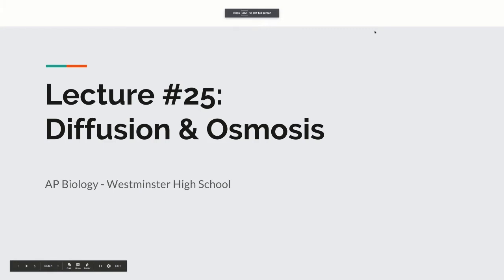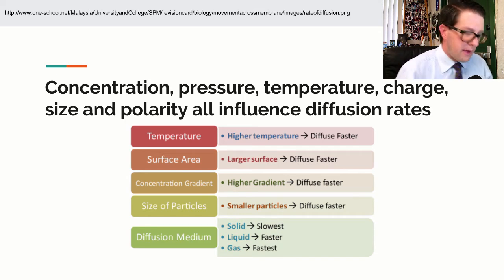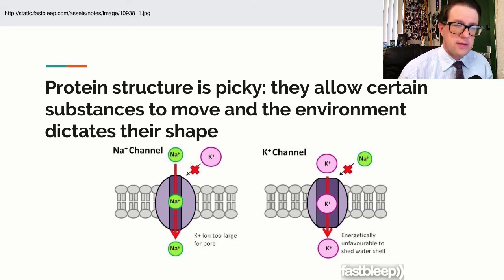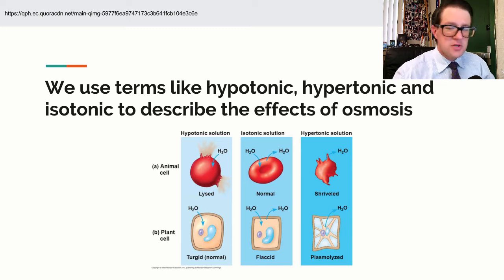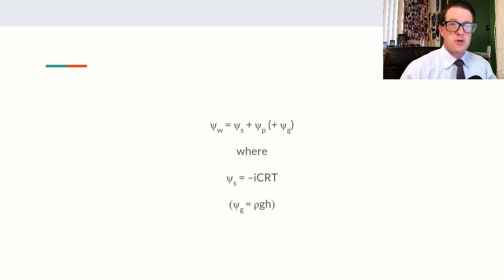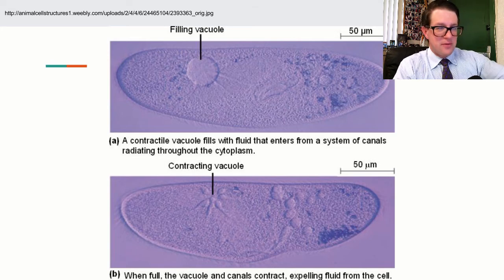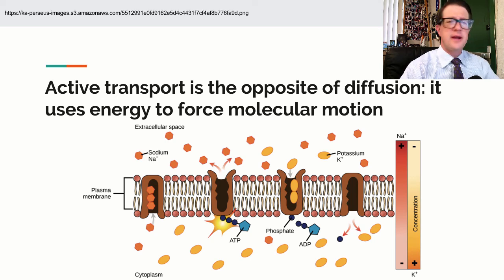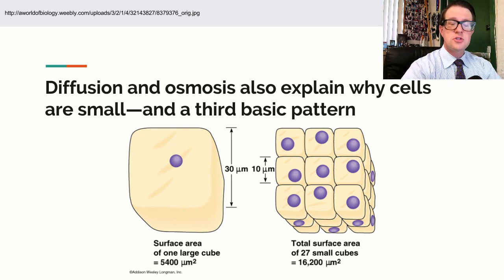AP Biology Lecture 25 Diffusion and Osmosis